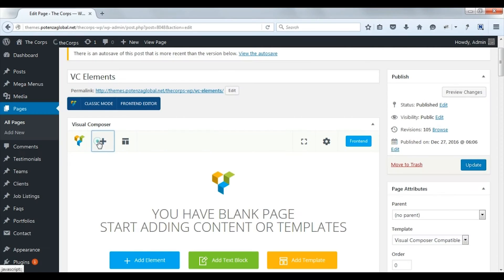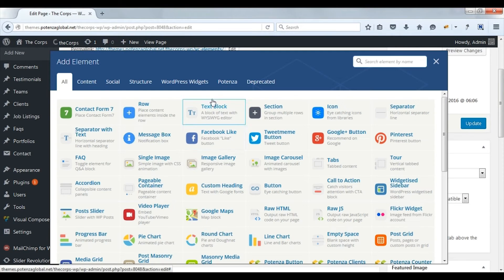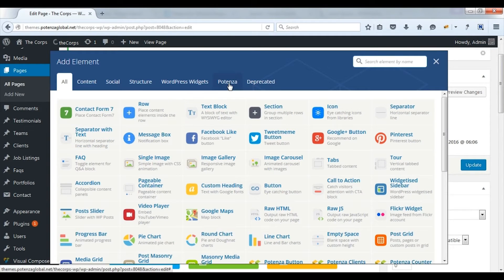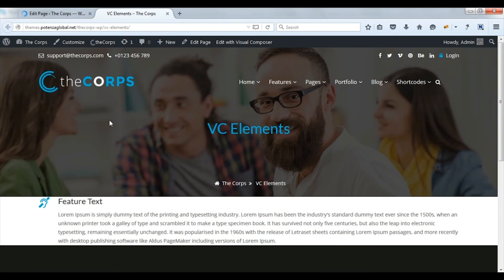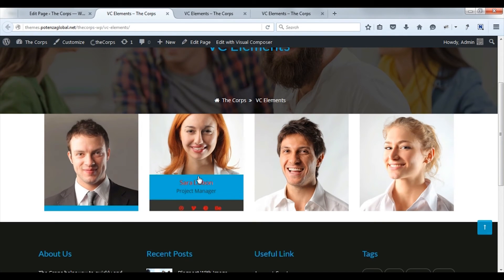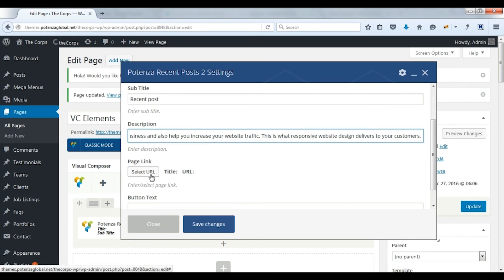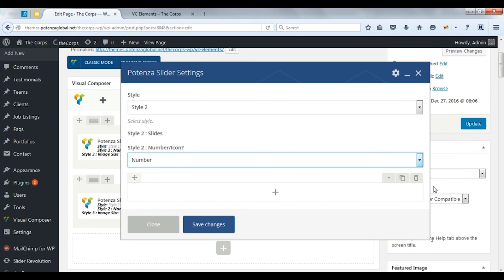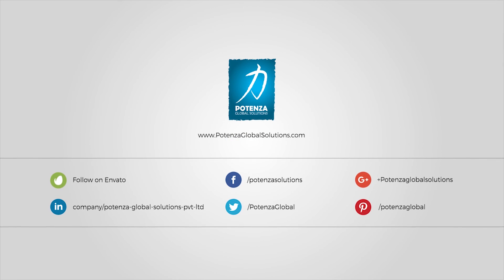The Corps - Multi-Purpose Wordpress Theme - Instructional Video - Visual Composer [THEMEFOREST]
This video explains how to manage Visual Composer elements/shortcodes in "The Corps" WordPress theme.